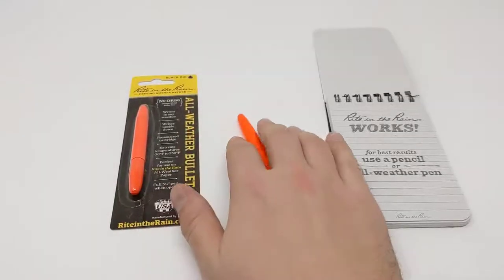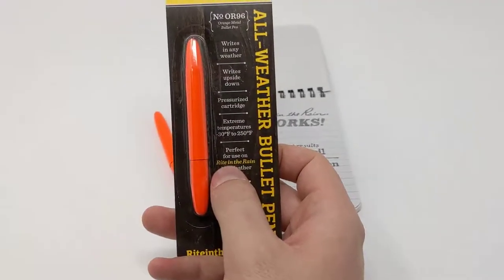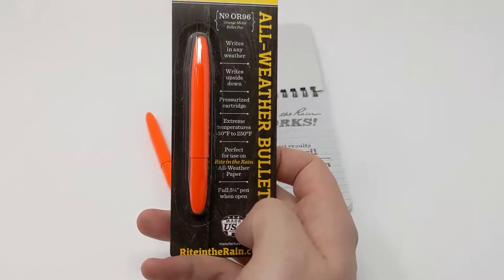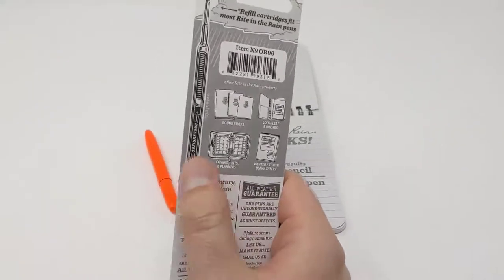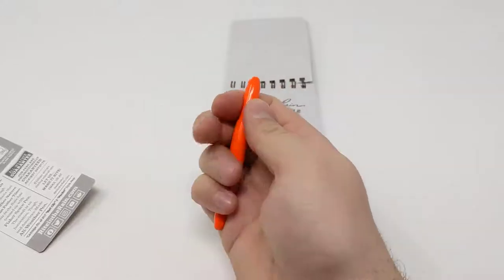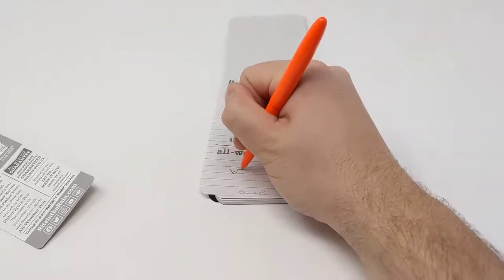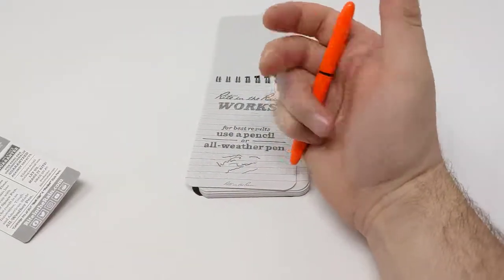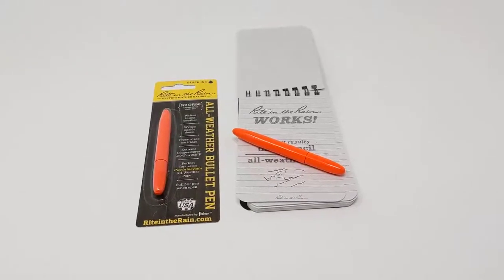Metal Bullet Pen: Rite in the Rain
Compact when you need it to be but still offers the comfortable writing experience of a full-size pen. Pressurized ink cartridge performs in temperatures from -30F to 250F, under water (up to 35 ft), and at any angle. Permanent ink writes through water, sweat, grease, and mud without clumping or smearing.

Specifications:
    Powder-coated brass construction
    High visibility Orange Colour
    Convertible cap (stores small opens full size)
    Ink: Black colour, 0.9mm tip, Pressurized, performs in temperatures from  -30F to 250F, under water (up to 35 ft)
    Size: 5.25" L, .375" D